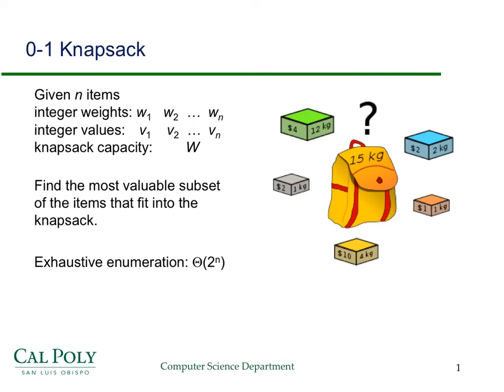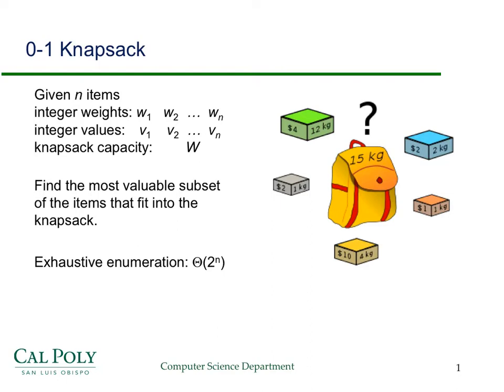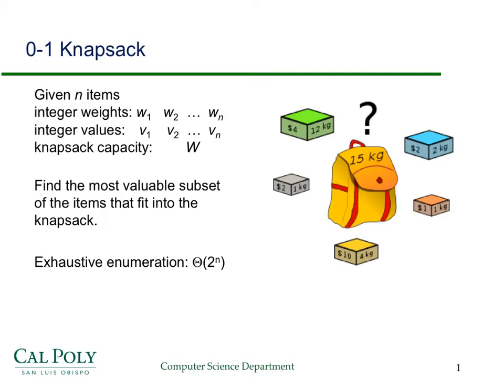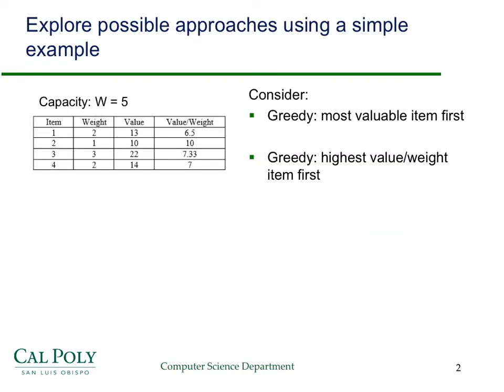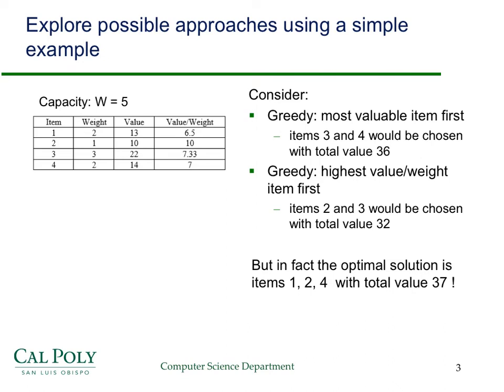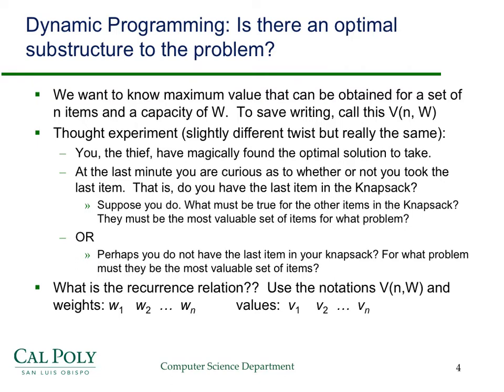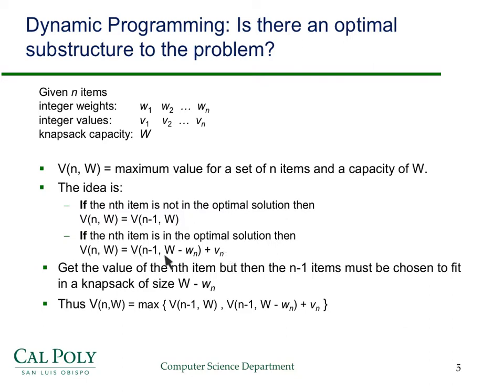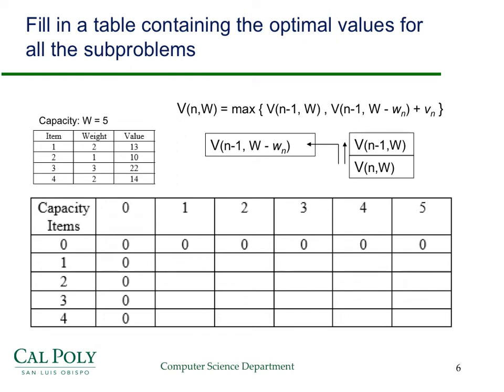Dynamic Programming 0-1 Knapsack